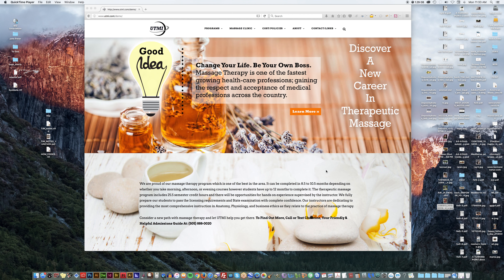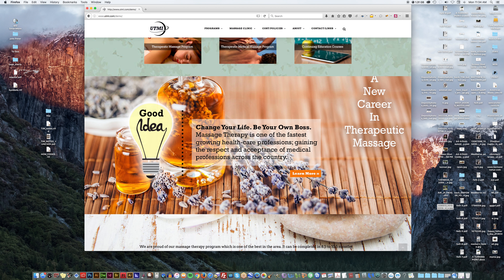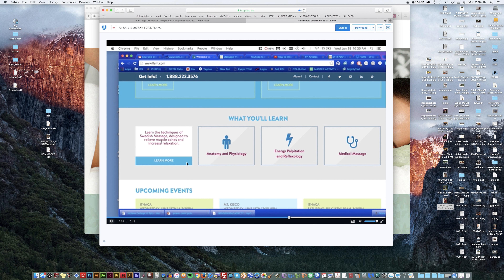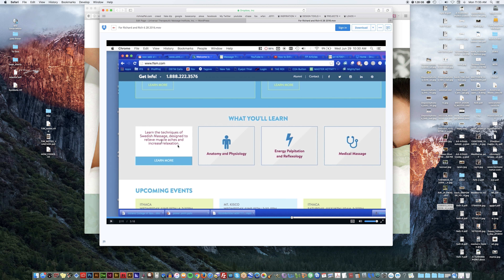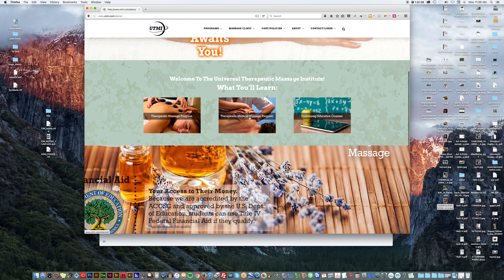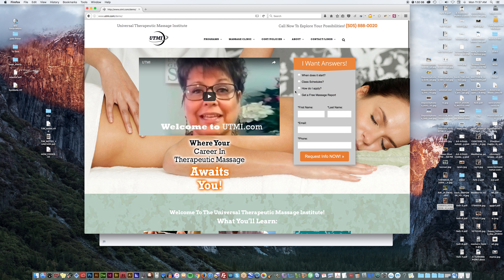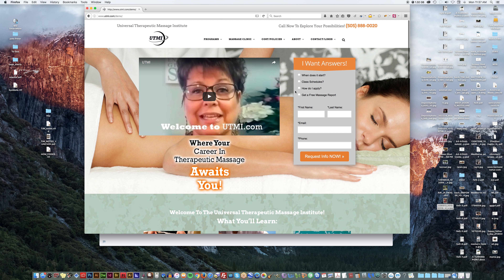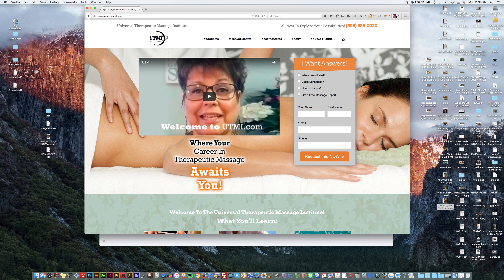UTMI : video homepage